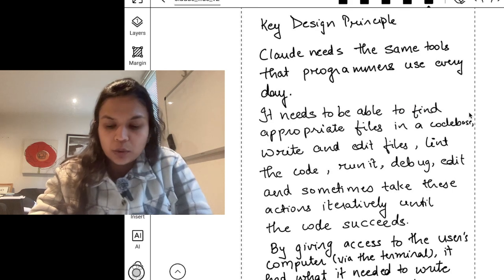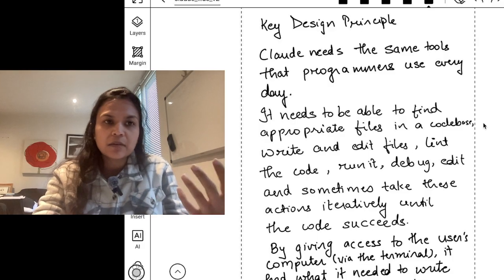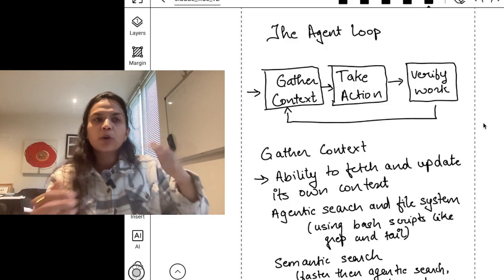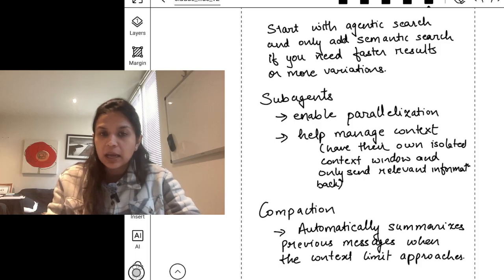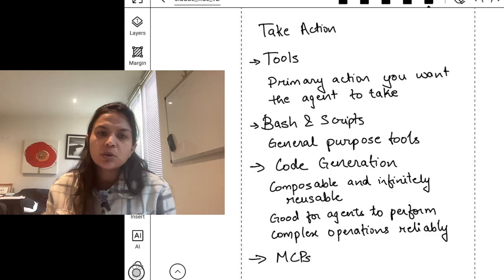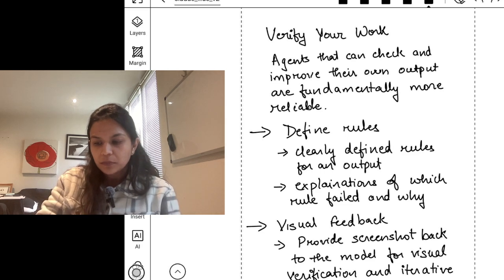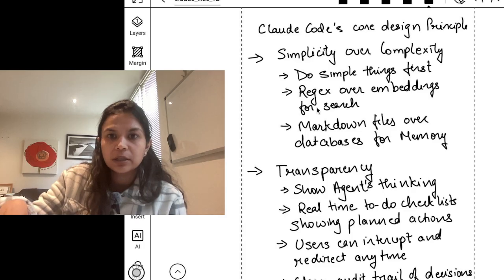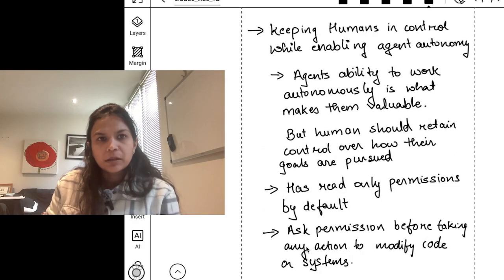Understand the design principles used to build Claude Code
In this video, I walk you through the key design principles Claude code uses, which make it work so efficiently and reliably.